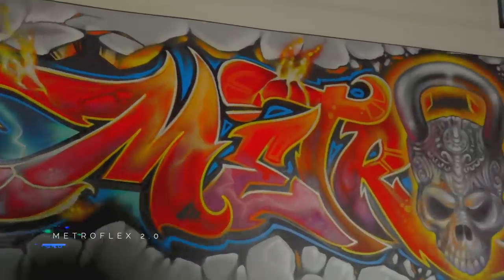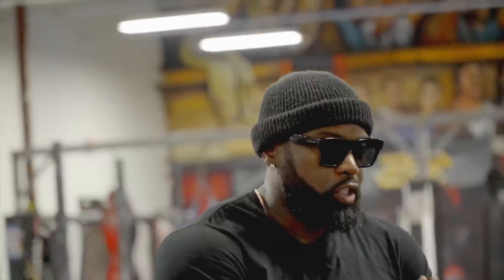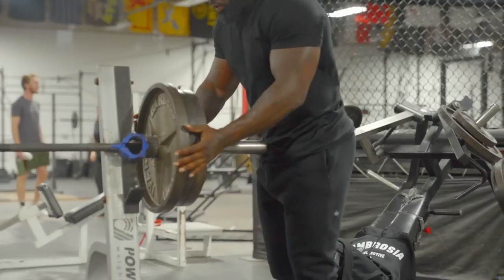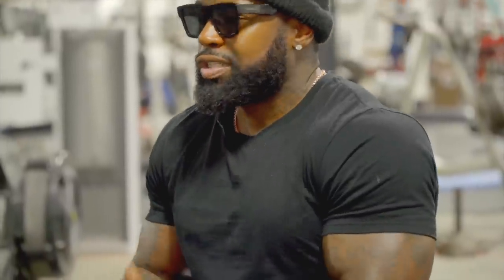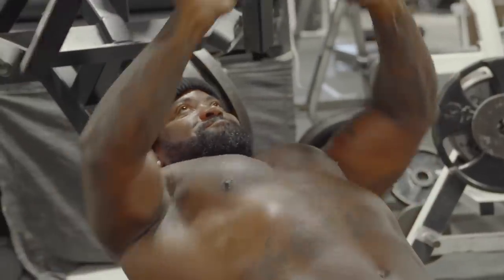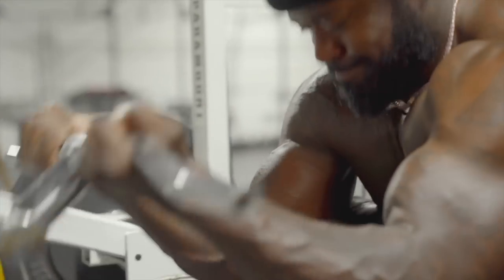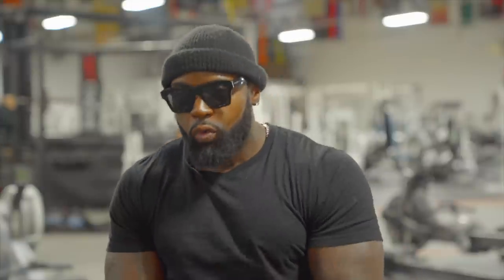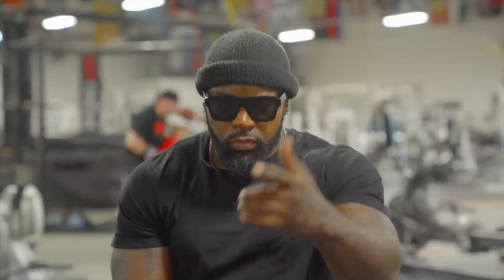Training Chest & Biceps at Metroflex LBC | Mike Rashid